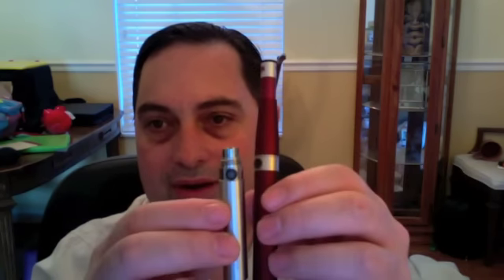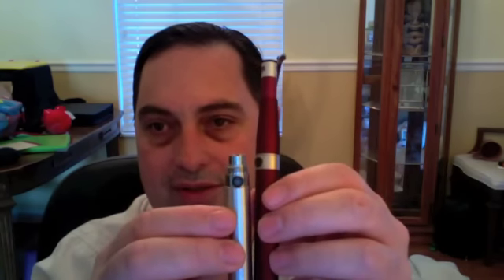Preview Review: Johnson Creek's New Vea Starter Kit | Steve K's Vaping World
Jonson Creek has finally released its long anticipated first e cigarette starter kit, the Vea.  Here is a quick preview of the Vea for your enjoyment.  Keep an eye out for the complete write-up to come out monday.